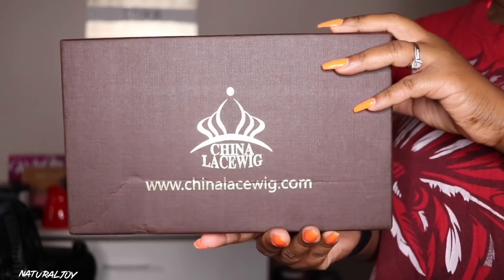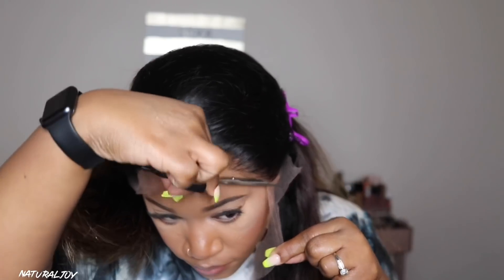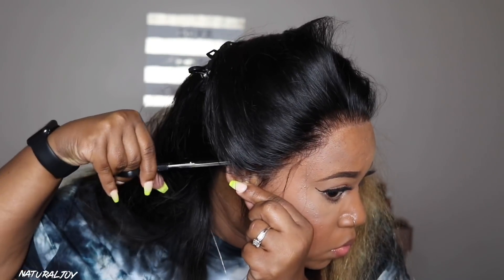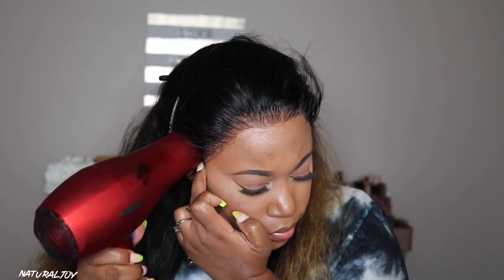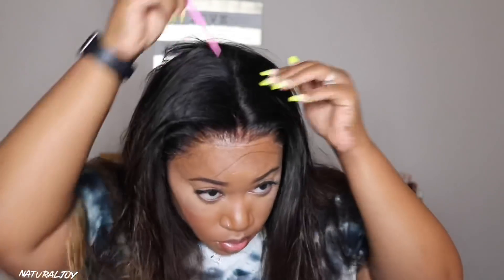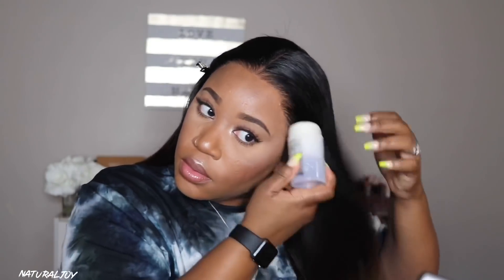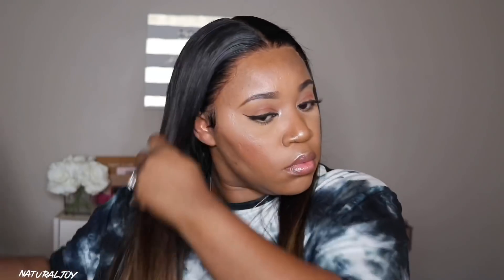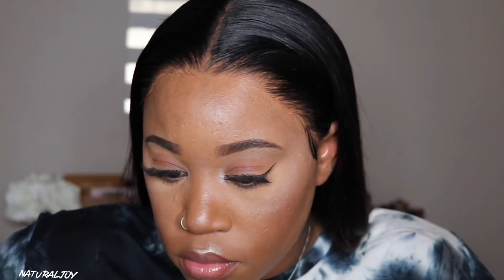Summer Approved! I Gorgeous Pre-plucked Ombre 360 Lace Frontal Wig I Chinalacewig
Products Number:CF363
Hair Length:22inch
Hair Density:180% density
Hair color :3 colors ombre

Ruby Kisses Powder:

Wig Grip Cap:

Flat Iron:

Wand Curler:

Wig Stand:

Aussie Moist Shampoo & Conditioner:

Sleek & Shine Serum:

Curl Cream:

spray Bottle:

Bleaching Powder:

lotta body curl mousse:

Blow Pro Foam:

Wax stick: